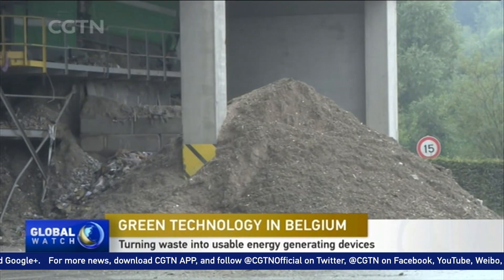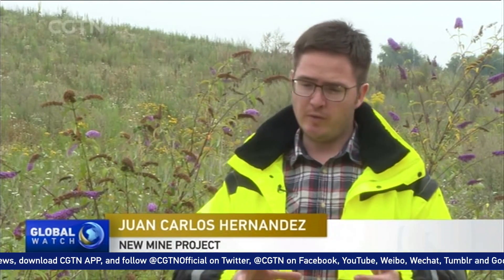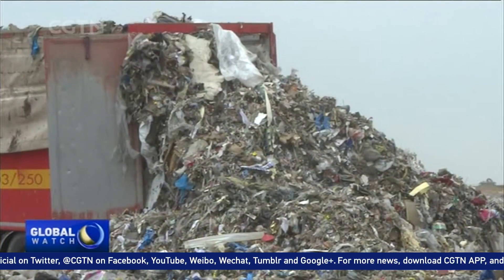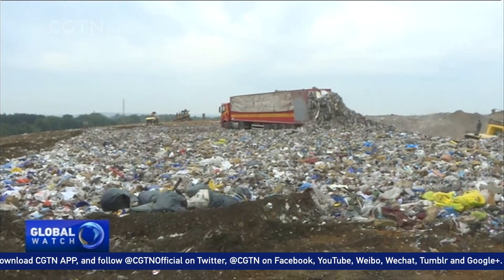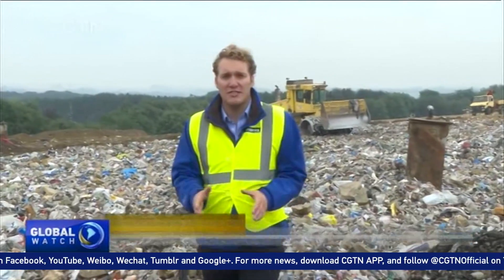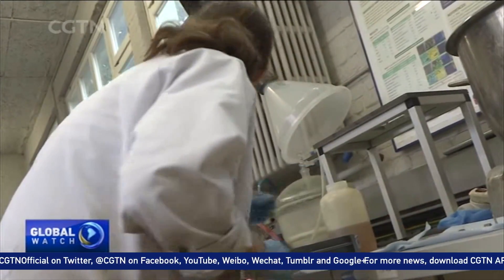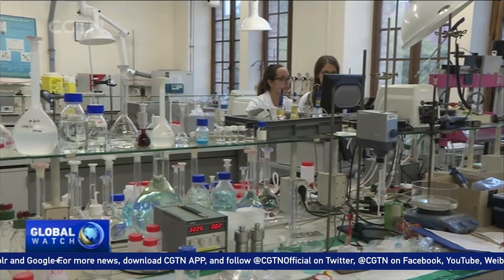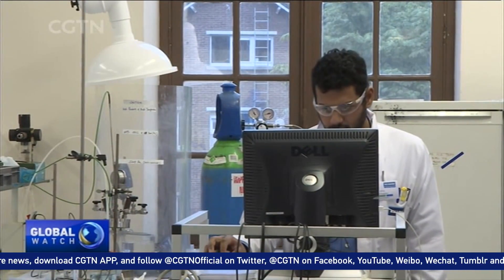Industrial waste to become green energy production hardware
A group of researchers in Belgium has found a way to create building cement from landfill waste. The team is working in conjunction with another project that is removing precious minerals from waste, for use in green technologies such as solar panels and wind turbines. CGTN's Jack Parrock reports from Leuven University in Belgium.